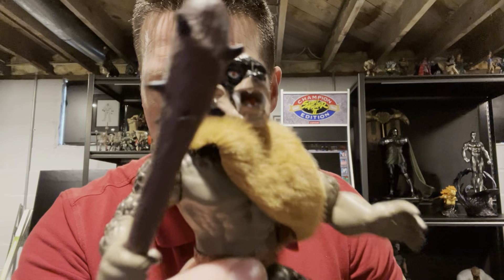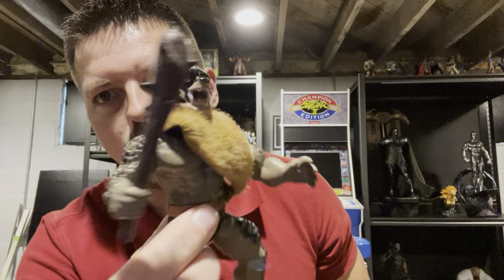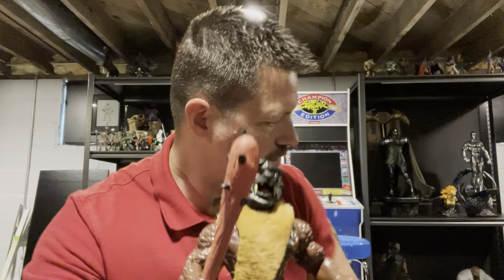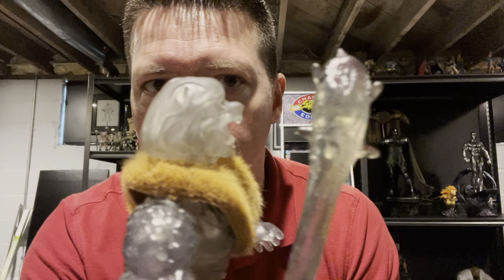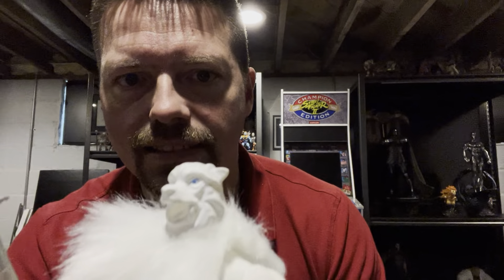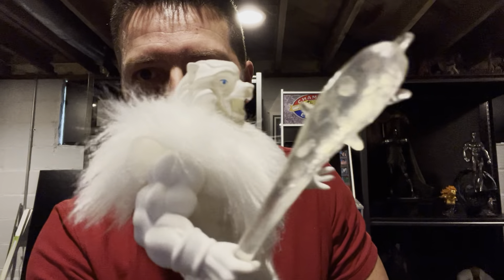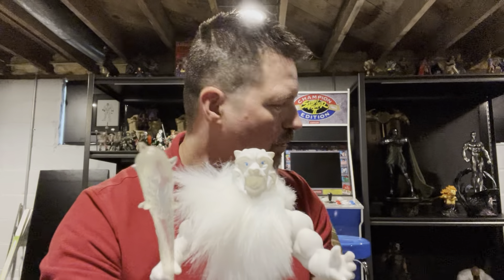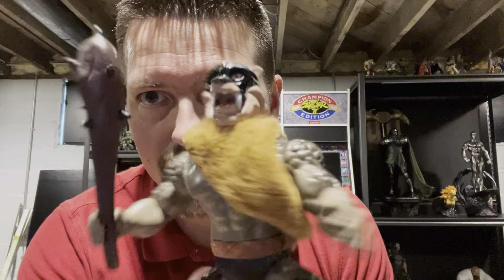Zoloworld Wolf Warrior Comparison. Which One Do I like Best?